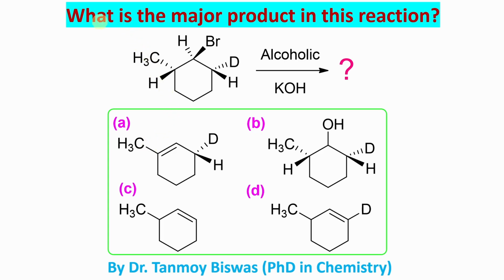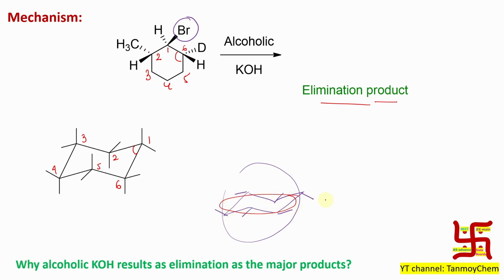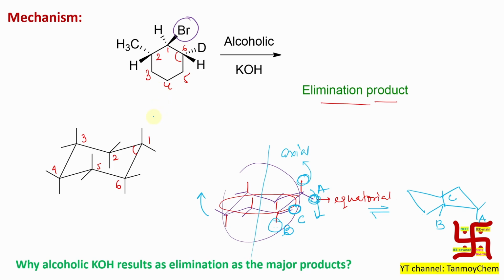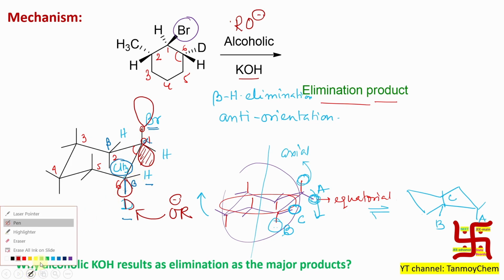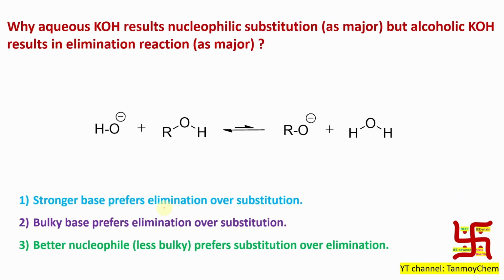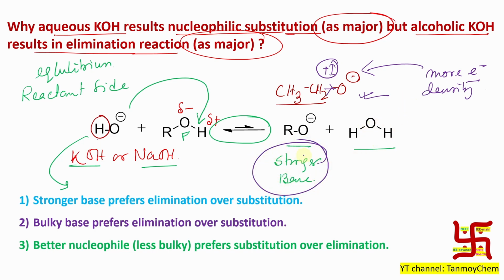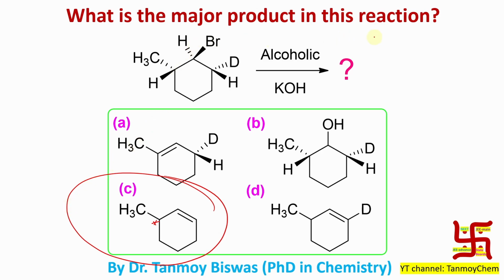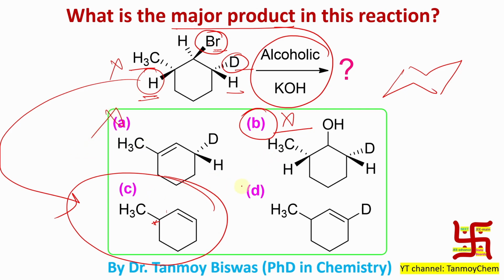MCQ-159: MCQ on alkyl bromide and stereochemistry by Dr. Tanmoy Biswas (PhD) for NEET, IIT-JEE, BSMS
For "Chugaev elimination: Pyrolysis of acetate & Xanthate for Alkene: Six-member cyclic transition state." please click on the link "

For "Cope Reaction or Cope Elemination of N-oxides to alkene under milder condition: Complete mechanism." please click on the link "

For :MCQ-107: Reaction by potassium tertiary butoxide by Dr. Tanmoy Biswas (PhD) for NEET, IITJEE, BSMS: please click on the link "

For "MCQ-159: MCQ on alkyl bromide and stereochemistry by Dr. Tanmoy Biswas (PhD) for NEET, IIT-JEE, BSMS" please click on the link "